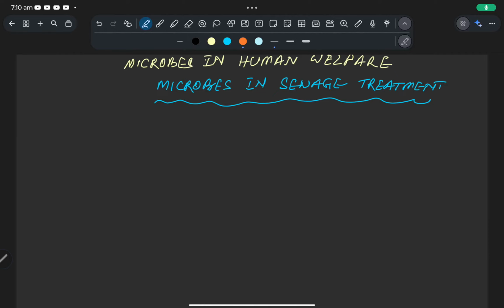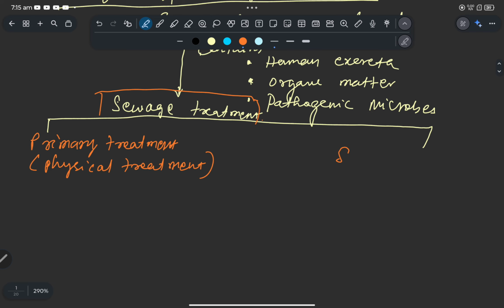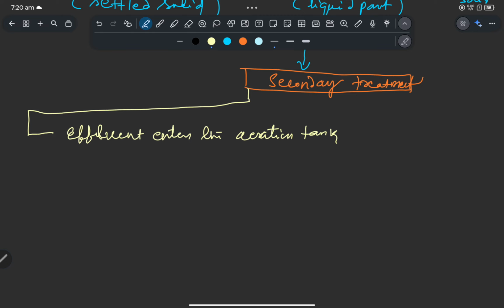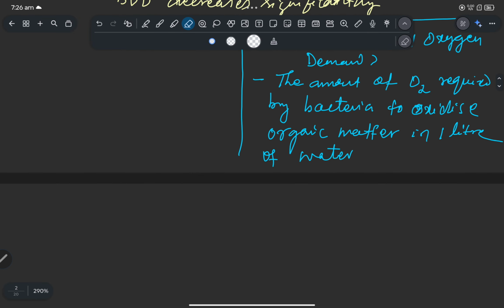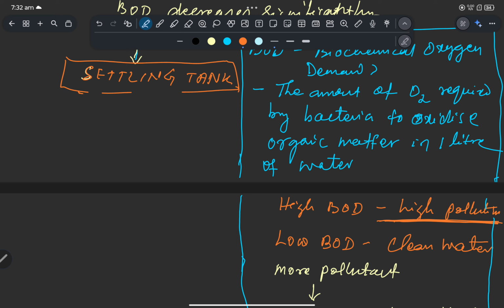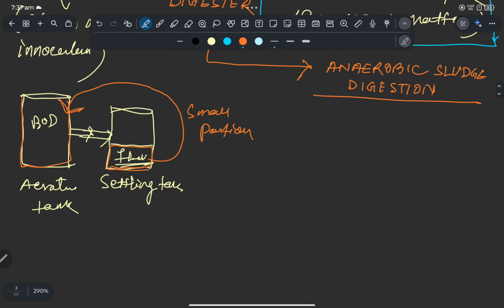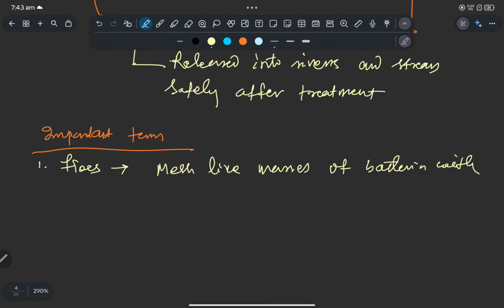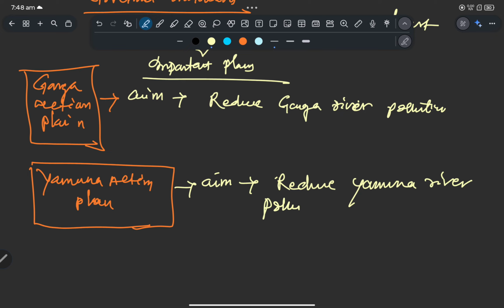MICROBES IN HUMAN WELFARE| SEWAGE TREATMENT| CLASS XII BIOLOGY | NCERT LINE BY LINE.